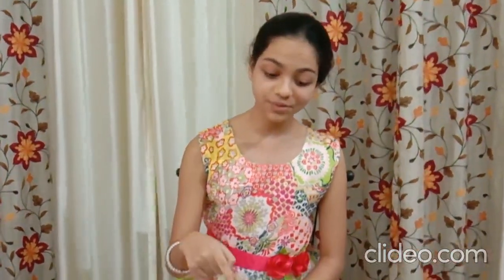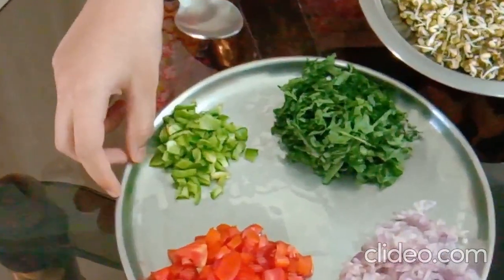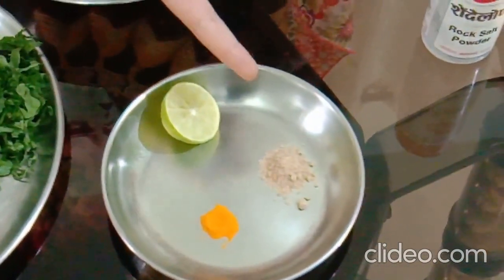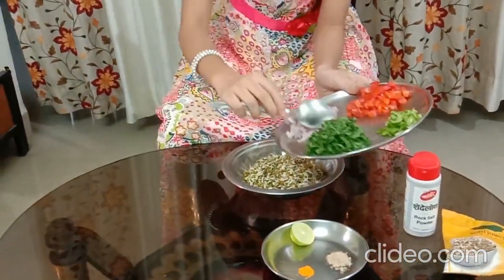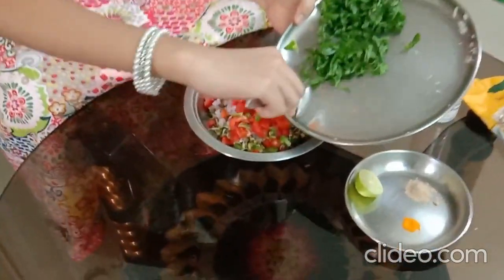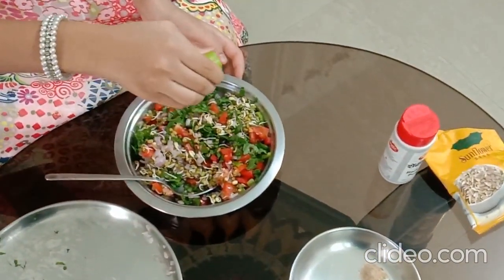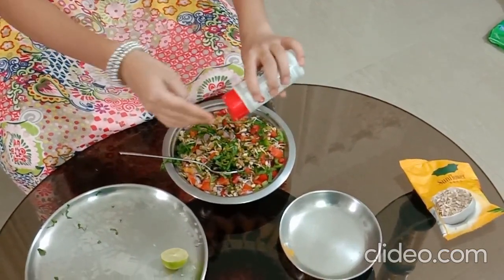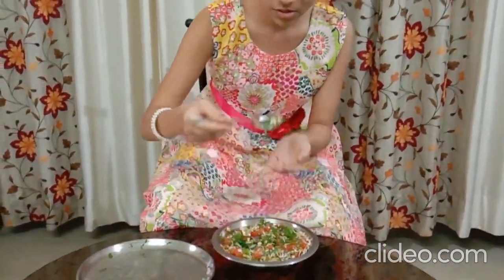Winner of Non Fire Cooking - Theme - Immunity boosting recipes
8D Gargi Hatte Shift A